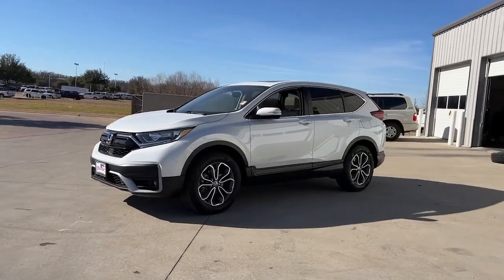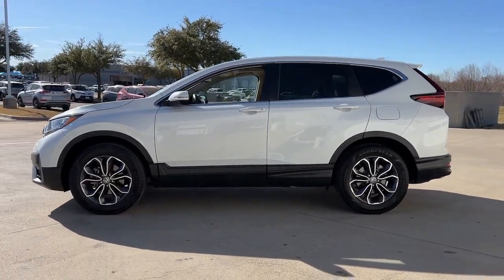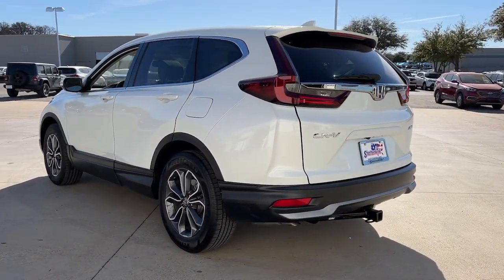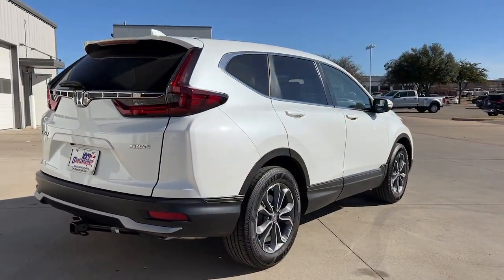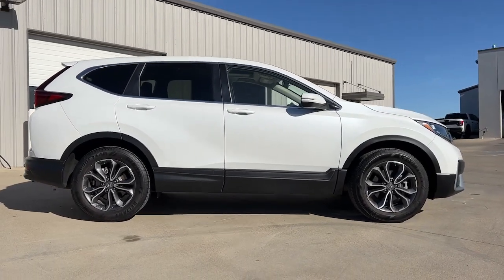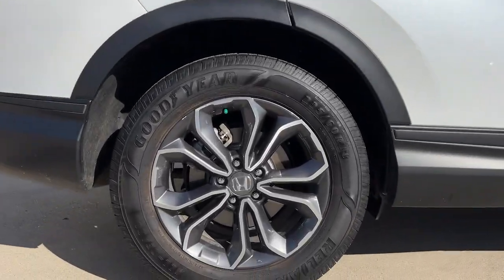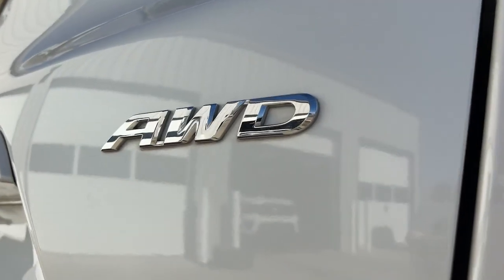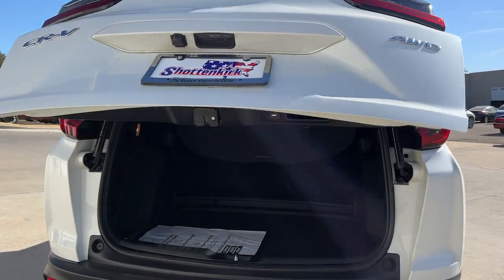2022 Honda CR-V Granbury, Fort Worth, TX NE004847H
EXT_COLOR] Used 2022 Honda CR-V EX-L available in Granbury, Texas at Shottenkirk Hyundai. Servicing the Fort Worth, TX area.

Shottenkirk Hyundai
4960 East Highway 377

CARFAX One-Owner. Clean CARFAX. 27/32 City/Highway MPG Priced below KBB Fair Purchase Price!brbrPlatinum White Pearl 2022 Honda CR-V EX-L 4D Sport Utility AWD CVT 1.5L I4 DOHC 16VbrbrbrAt SHOTTENKIRK HYUNDAI located in Granbury, TX all of our Pre-Owned vehicles go through a 100 point plus inspection. The oil and filter are changed, complete brake inspection, tire rotation, safety inspection, and all fluid levels are topped off. If we find anything that needs attention, we address the issue and fix it. So, buy with confidence that you are getting a quality vehicle. Trade-ins are always welcome. We offer financing from over 25 lenders and credit unions locally and nationally.